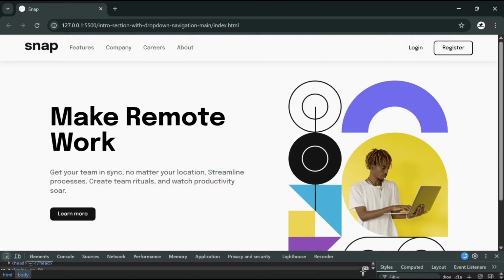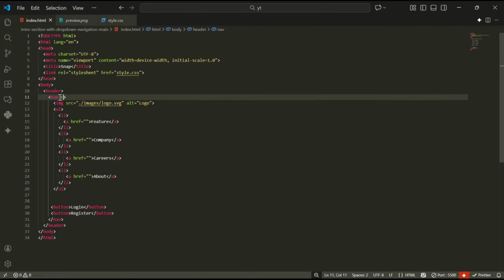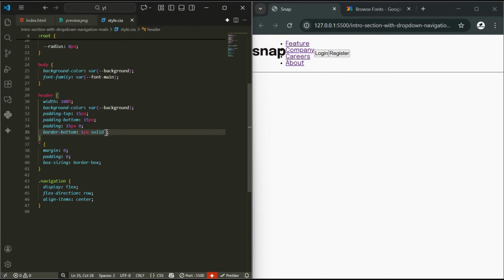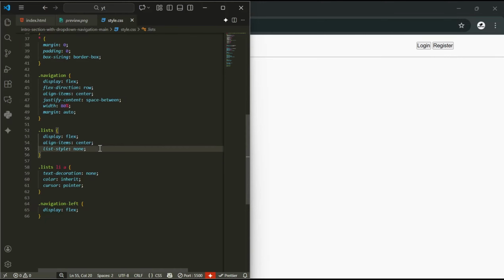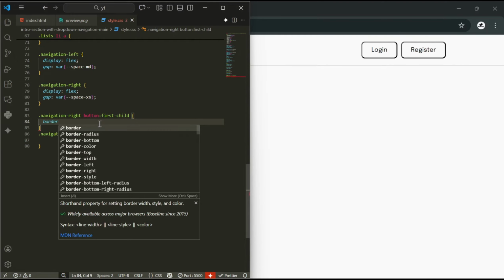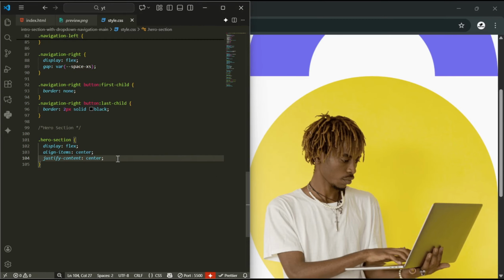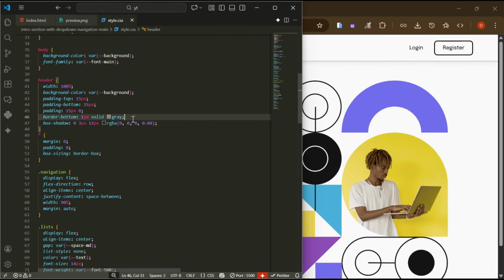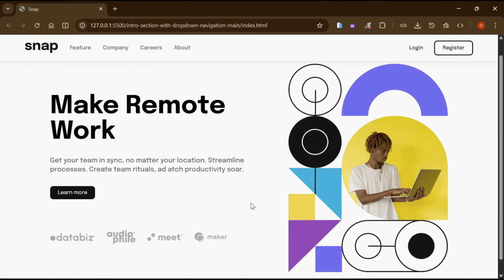Learn HTML & CSS by Building a Landing Page — Step by Step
Stop watching endless tutorials and actually build something real.

In this 1-hour video, we’ll create a simple, clean landing page using HTML & CSS.
Along the way, I’ll share tips and tricks to help you understand how websites are really built, not just copy-paste code.

Whether you’re a beginner or brushing up your skills, this video will take you from basics to practical application.

/* Root Styles */
:root {
  --primary: hsl(0, 0%, 8%);
  --background: hsl(0, 0%, 98%);
  --text: hsl(0, 0%, 41%);

  --paragraph: 17px;
  --paragraph-md: 15px;
  --header: 4rem;
  --header-md: 2.5rem;
  --font-500: 500;
  --font-700: 700;
  --font-main: "Epilogue", sans-serif;

  --space-lg: 100px;
  --space-md: 30px;
  --space-xs: 8px;

📌 What You’ll Learn:
- How to structure a clean HTML document
- Best practices for writing CSS
- How to use spacing, fonts, and layout properly
- How to think like a frontend developer
- Tips that make your websites look more professional

Timestamps:
0:00:00 Intro
0:00:39 Understanding basic structuring
0:02:14 Start Coding
0:10:43 Intoducing CSS properties and selectors
1:09:27 Implementing responsive design
1:19:14 Outro
1:19:34 End